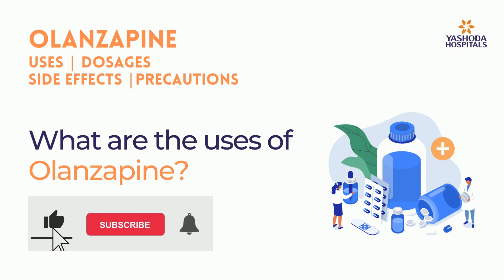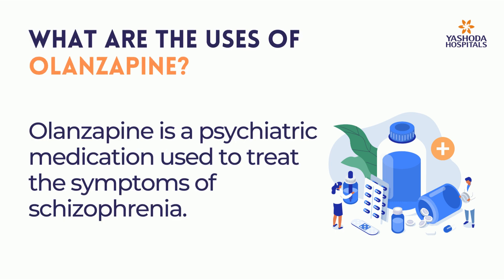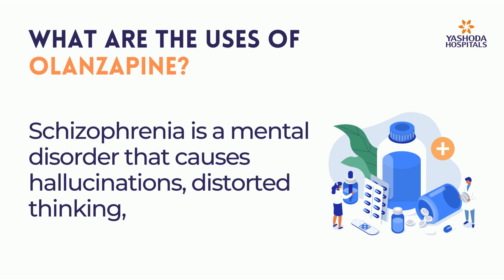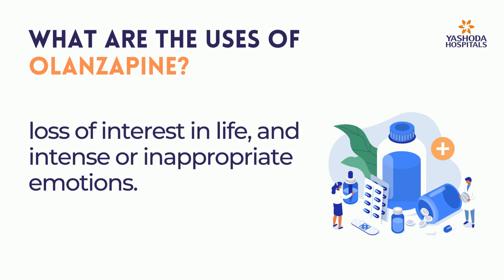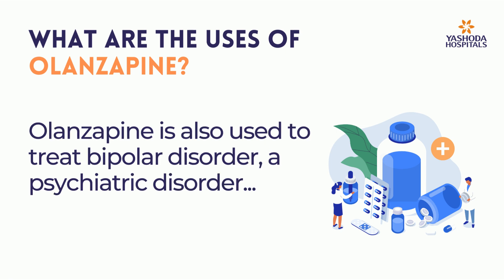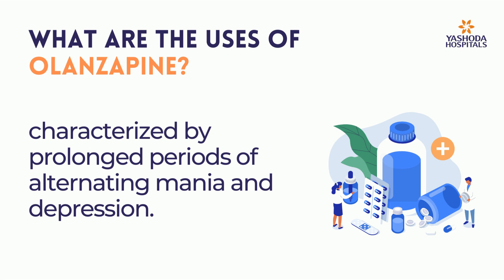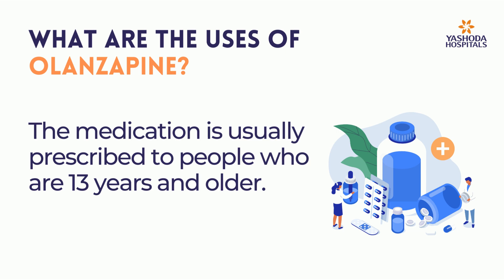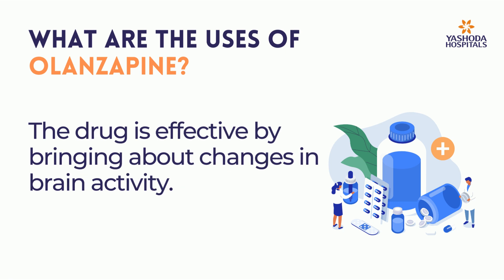What are the uses of Olanzapine?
Olanzapine is a psychiatric medication used to treat the symptoms of schizophrenia.
Schizophrenia is a mental disorder that causes hallucinations, distorted thinking, loss of interest in life, and intense or inappropriate emotions.
Olanzapine is also used to treat bipolar disorder, a psychiatric disorder characterized by prolonged periods of alternating mania and depression.
The medication is usually prescribed to people who are 13 years and older. The drug is effective by bringing about changes in brain activity.